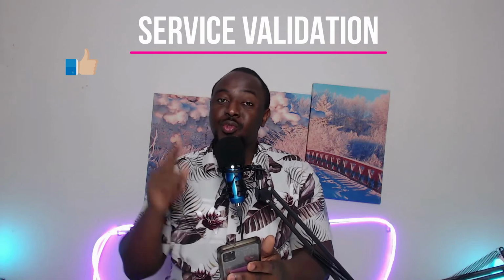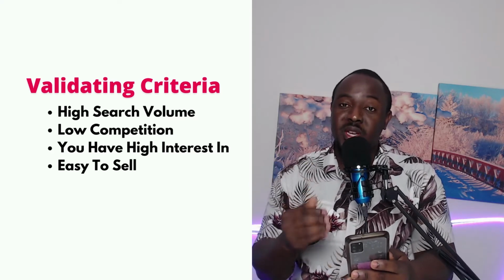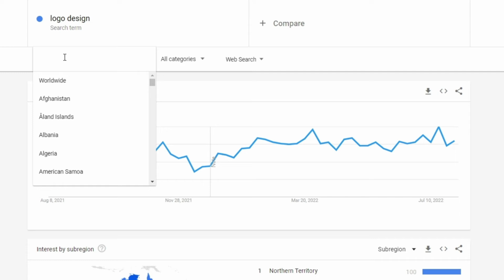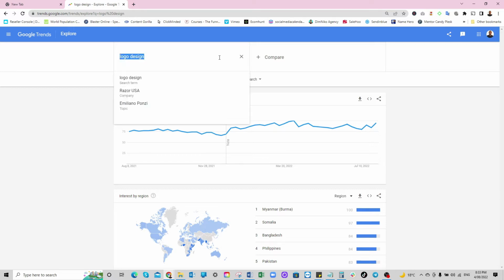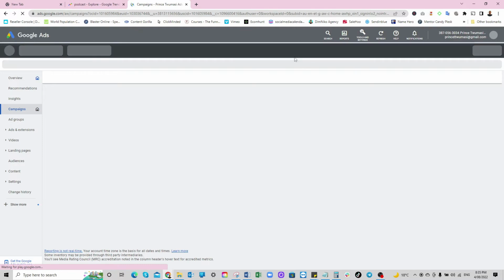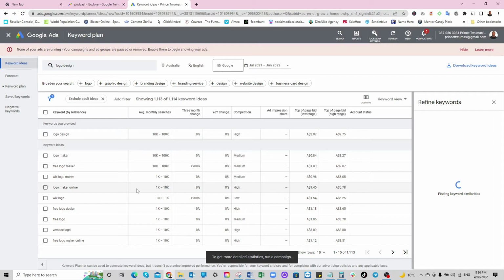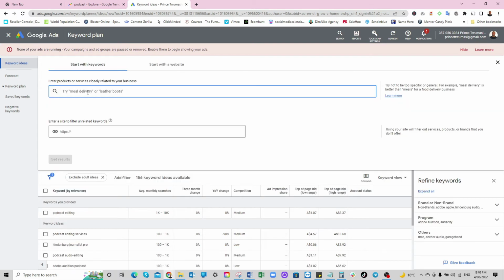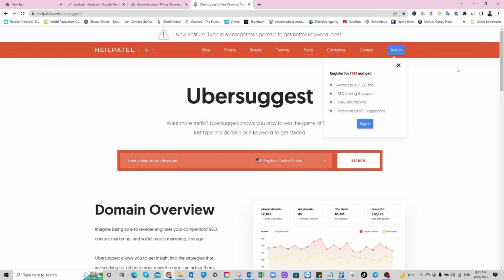Validating A Service to Provide for Your Drop Servicing Business in Ghana Using Google | Part 1.3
In this video we will go through how to validate a service to provide for your Drop Servicing Business using google trends, google keyword research tool or ubersuggest.

Drop servicing is a model similar to drop shipping in its essence. You sell something created by someone else - either your product or service provider. The primary difference between these two models is that drop shipping deals with physical products, while drop servicing is all about tangible or intangible services.

Are you in Ghana right now stuck and trying to do something for yourself? if thats the case i will higly suggest you look into dropserviceing.

My name is Kwame Twumasi from fofoofotv and in this tutorial video tutorial.